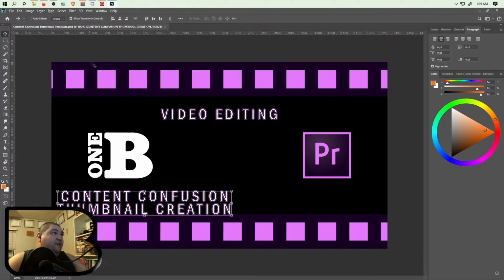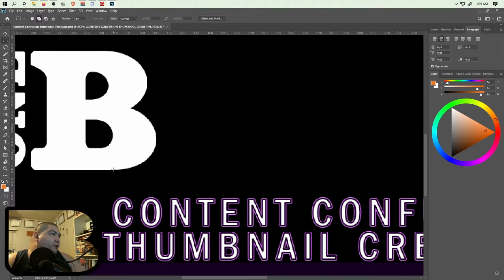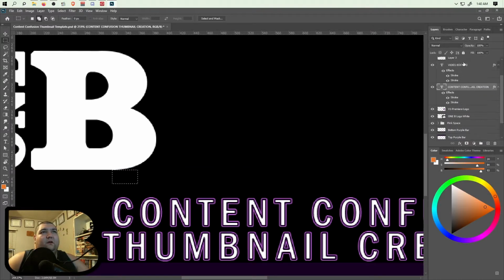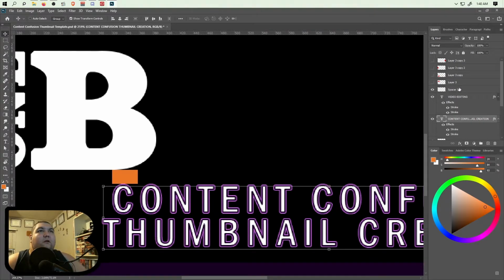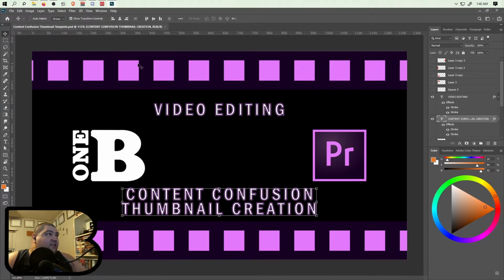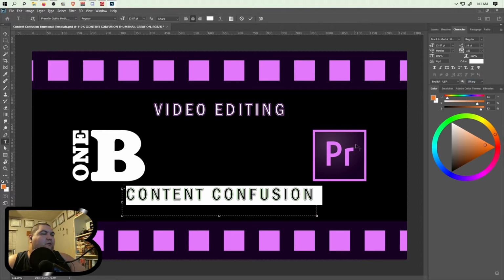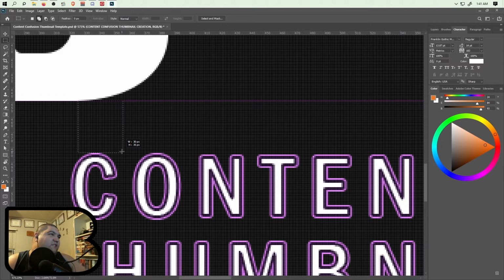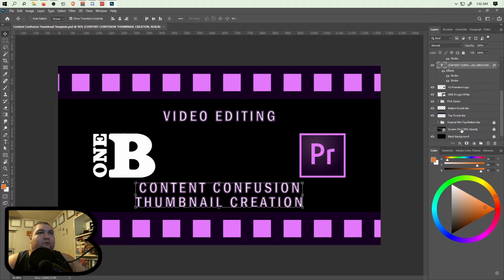Thumbnail Creation With Spacing Trick | Adobe Photoshop | The One B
Photoshop Thumbnail Creation.